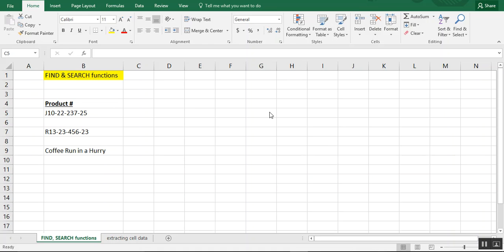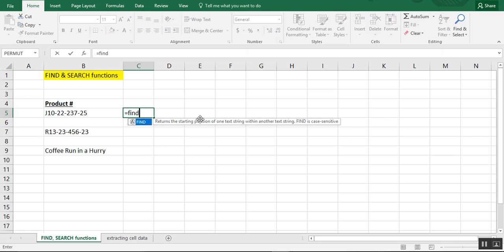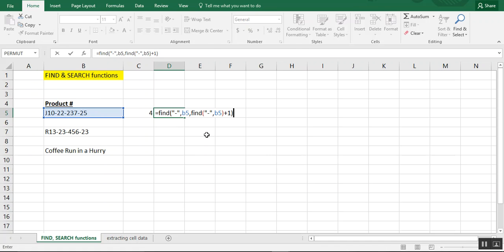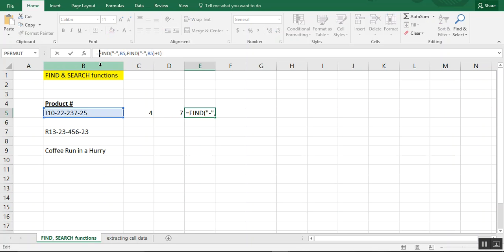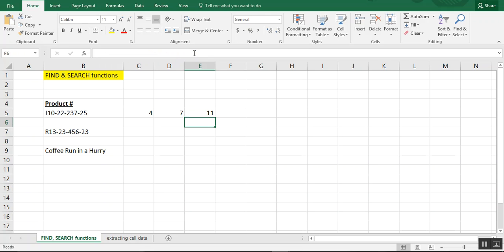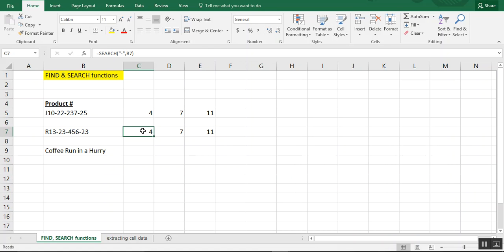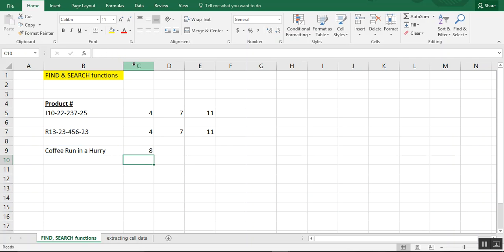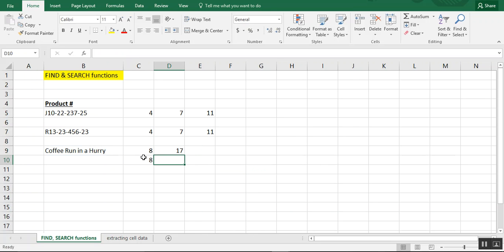How to Use the FIND Function + How to Use the SEARCH Function in Excel - Tutorial 🔍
Excel tutorial on how to use the FIND function and SEARCH function in Excel to find the numerical position of a character within a cell.

These formulas are often used inside other formulas where cell position is important - for example in the LEFT, RIGHT or MID formulas.

Watch this short Excel video tutorial to learn how to use FIND and SEARCH functions in your Microsoft Excel spreadsheets.

Then, to learn how to use the LEFT function, RIGHT function, MID function and Text to Columns feature to extract data from a cell in Excel, take a  moment to watch this short tutorial -

How to extract data from inside a cell in Excel using LEFT, RIGHT, MID or Text to Columns - Tutorial

and

How to extract data in Excel cells using MID function when you don't know the starting point - Tutorial

Thanks!